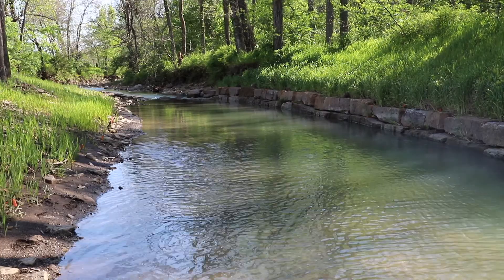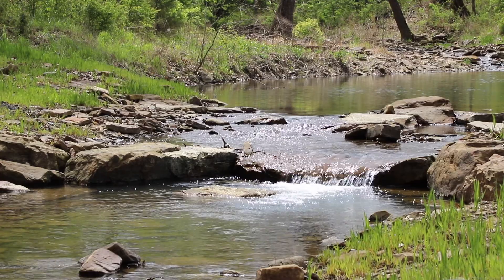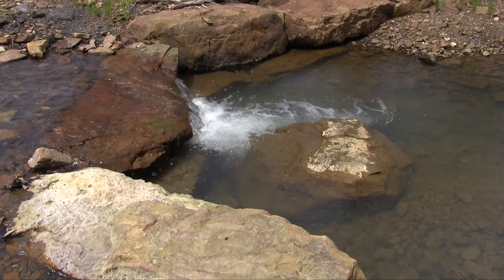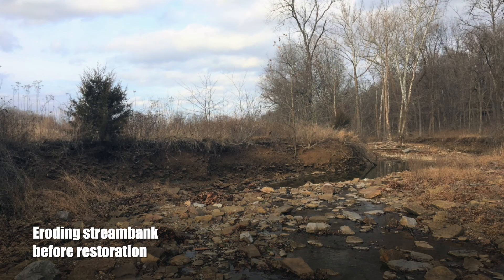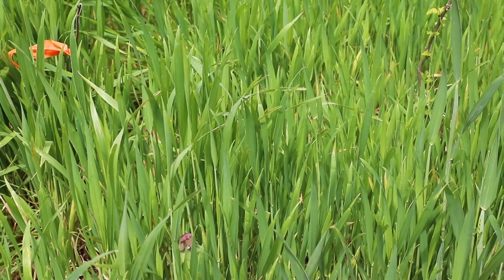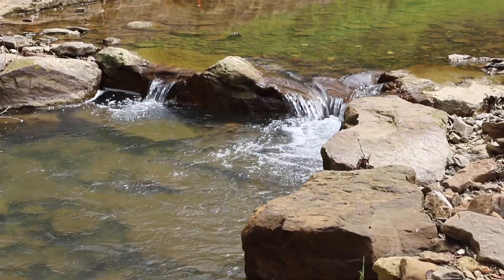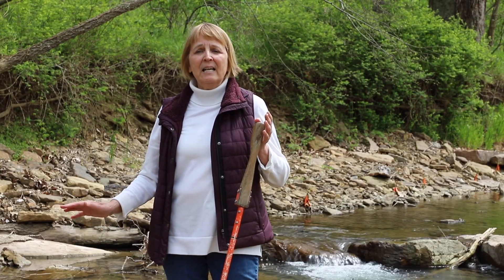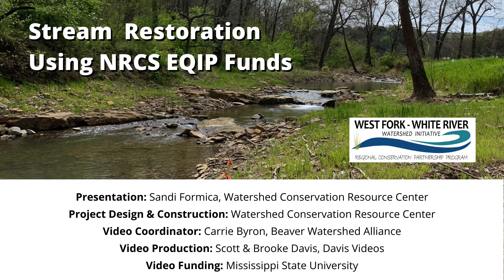Stream Restoration Using NRCS EQIP Funds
Join us on a virtual tour of a stream restoration project in the West Fork watershed, part of the larger Beaver Lake watershed in northwest Arkansas. This restoration project was designed and constructed by the Watershed Conservation Resource Center using natural channel design principles. Project funding was provided through a Regional Conservation Partnership Program and the Environmental Quality Incentive Program (EQIP) within the USDA Natural Resources Conservation Services (NRCS).

The Watershed Conservation Resource Center and the Beaver Watershed Alliance are working together with community partners to implement the West Fork of the White River Initiative with local landowners.  The purpose of the Initiative is to reduce sediment and nutrients to the river and its tributaries through restoration and implementation of best management practices (BMPs) on agricultural and forest landowners’ properties.

You can schedule a free site visit and find out if you're available for funding to implement voluntary BMPs on your property that save you money, increase production, and reduce land loss - all while protecting water resources.